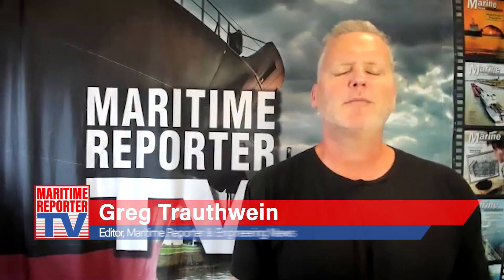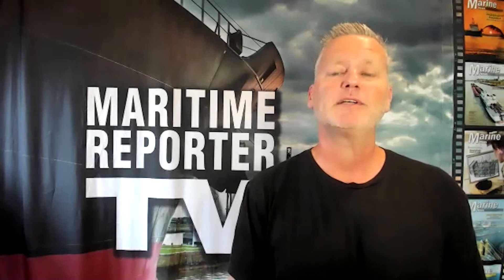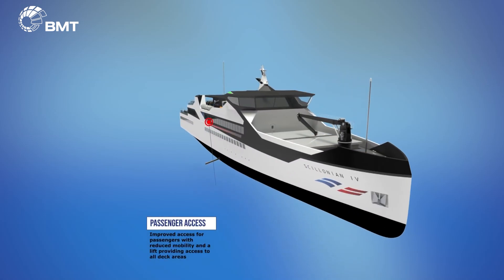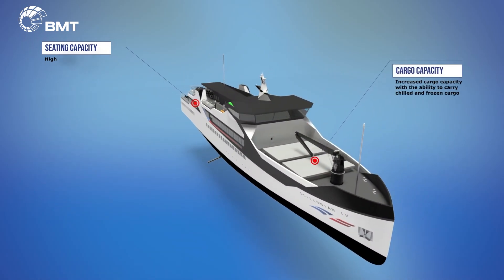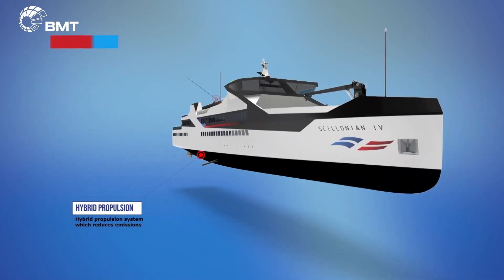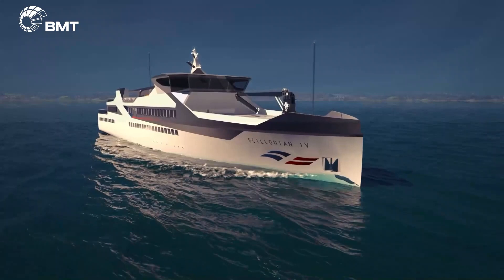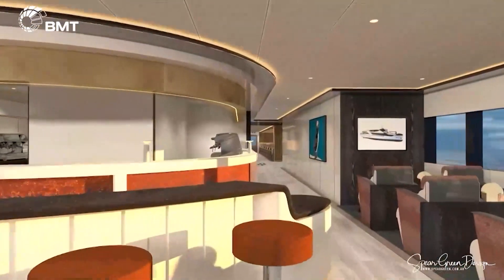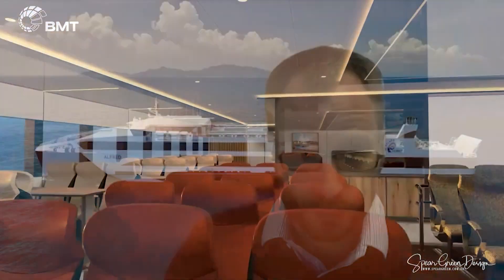BMT Tapped to Design Ferry Pair for Isle of Scilly Steamship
Insights on local demands to design and deliver a passenger ferry and a cargo ferry for the Isle of Scilly Steamship Company.